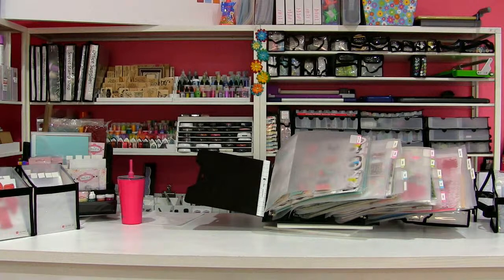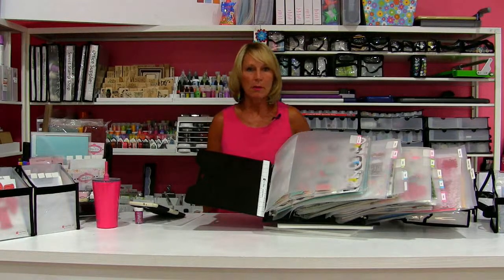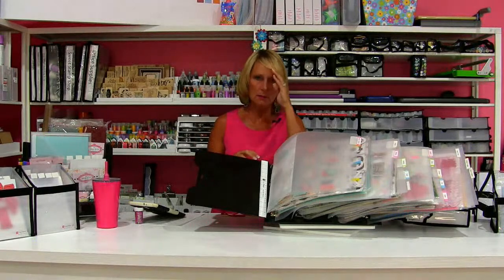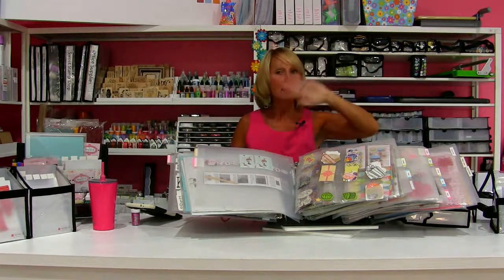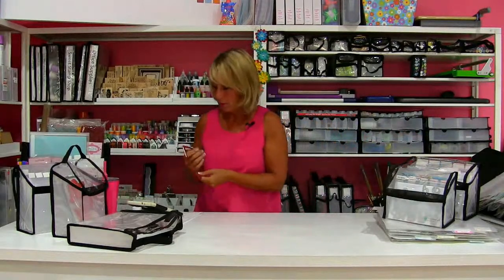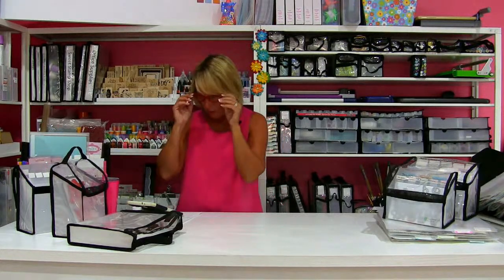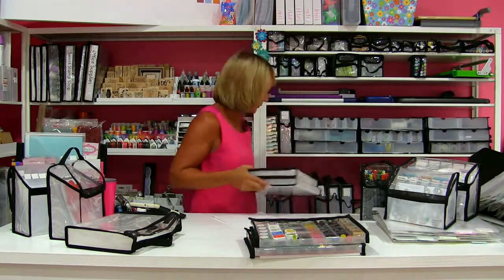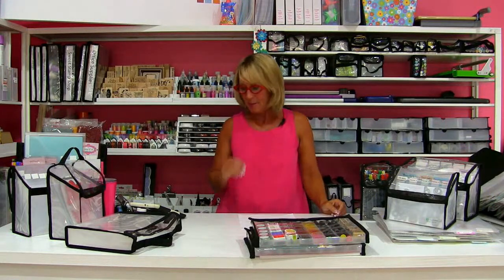Happy Totally Saturday!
Come into the Crafty Casita to learn more about all of our deals happening for National Scrapbook Day!